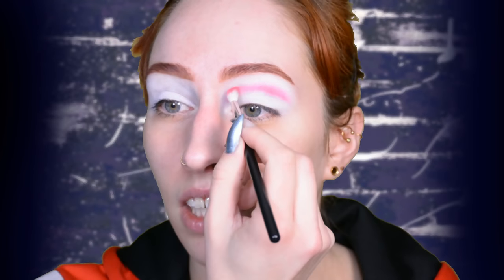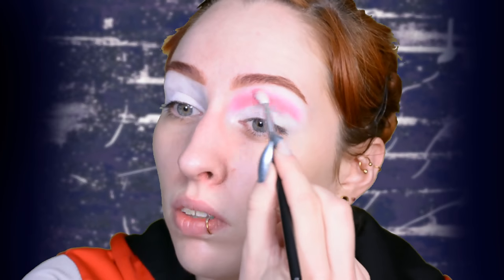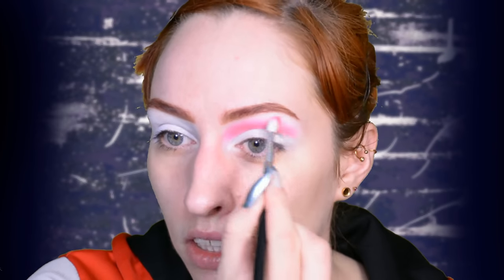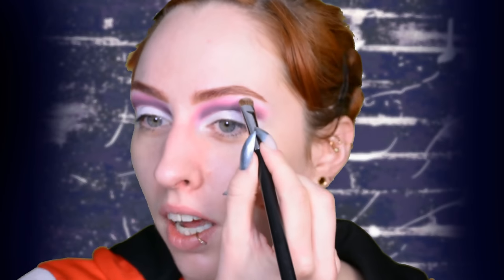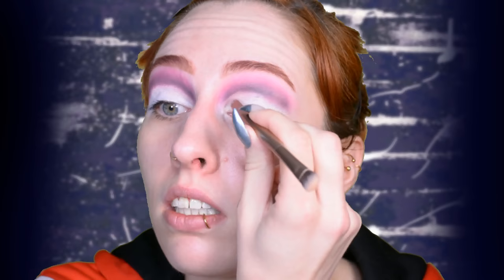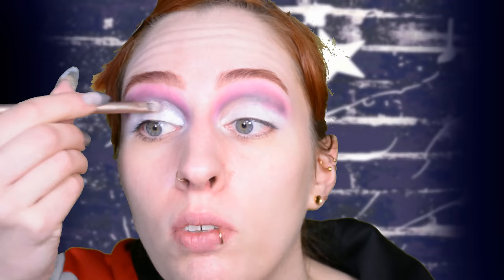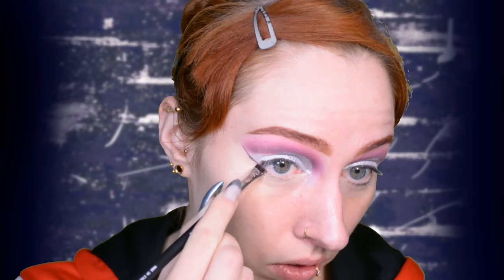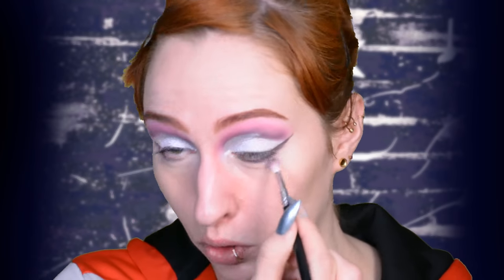SUPPOSED to be Thor inspired🤔 | NO PLAN for this tutorial😅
Yes, I felt like toying with a green screen :P Won’t happen often, converting this took AGES!

Products I used:
Eyes:
-NYX Cosmetics Lid Lingerie ’14 Bad to the Bone’
-Jeffree Star Cosmetics x Shane Dawson Conspiracy palette ‘Flaming Hot’ ‘My Ride’s Here’ ‘My Pills’ ‘Diet Cola’ ‘Spiraling’ ‘Sleep Paralysis’ ‘Ranch’
-HEMA Eye liner
-xoBeauty false eyelashes ‘The Brave
-Yves Rocher Vertige mascara ’01. Noir‘
-NYX Cosmetics Worth The Hype mascara ’01 Black’

Face:
-KIKO Sculpting Touch Creamy Stick contour ‘201’
-Yves Rocher Botanical Color blush ’06. Rose Peche’
-Jeffree Star Cosmetics Skin Frost ‘Glacier’

Lips:
-Jeffree Star Cosmetics Velour Liquid lipstick ‘Celebrity Skin’

Background is an edited photo of my wall.

Camera:
-Nikon D5200